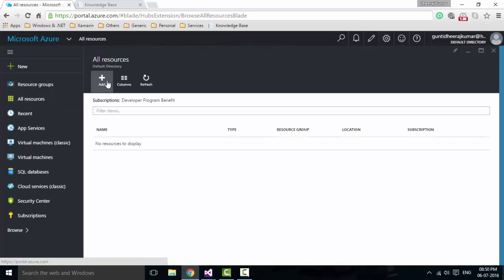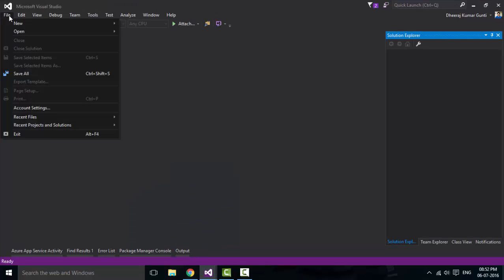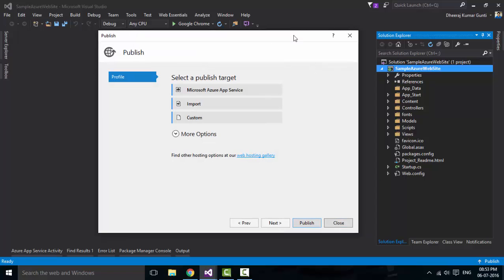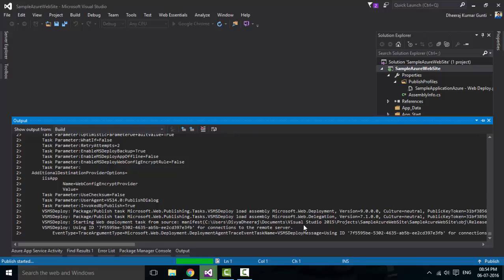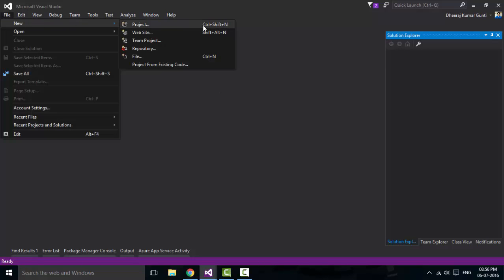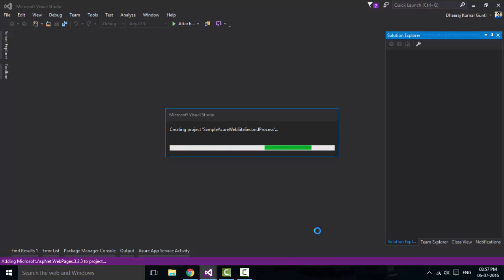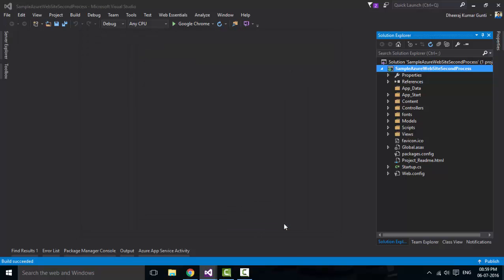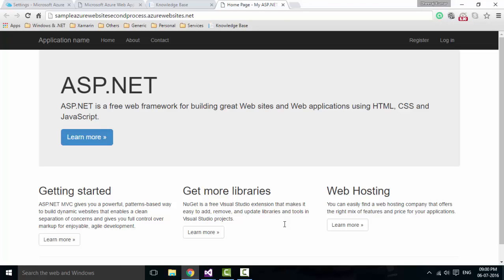Publishing Web App in Microsoft Azure